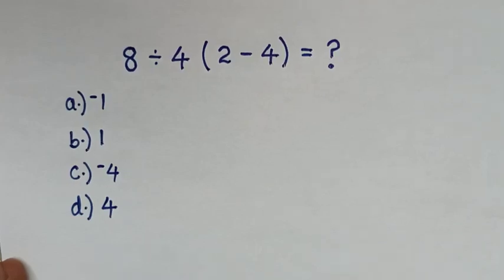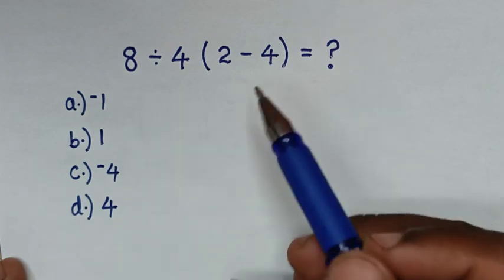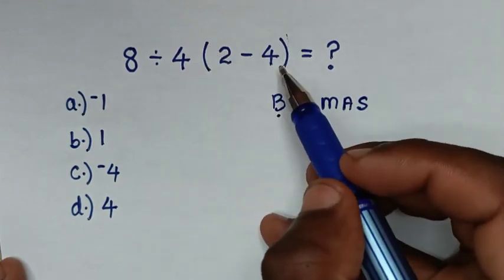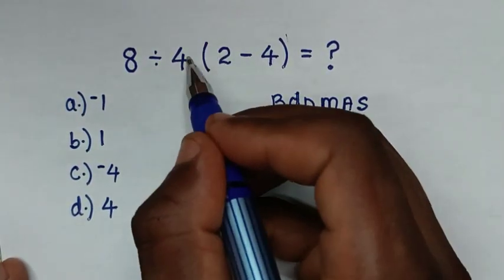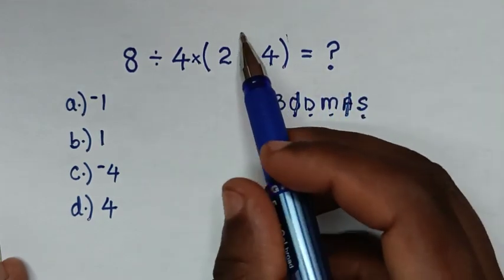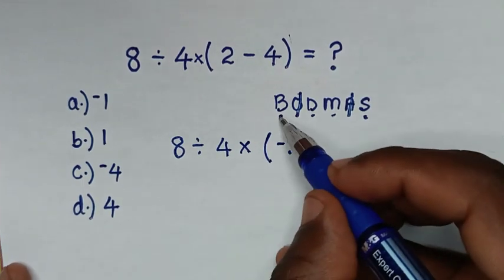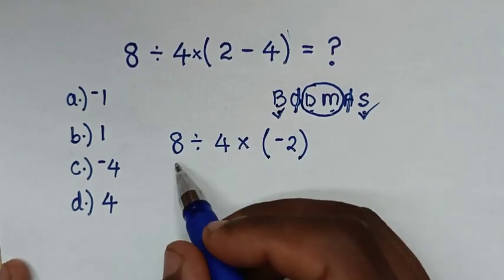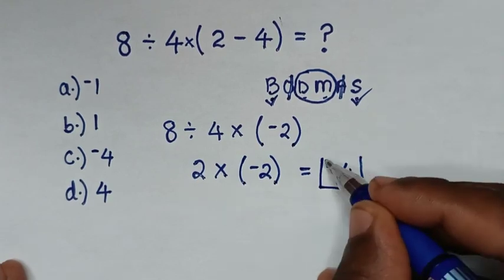8 ÷ 4 (2 - 4) =❓